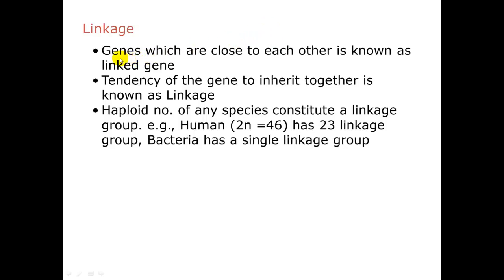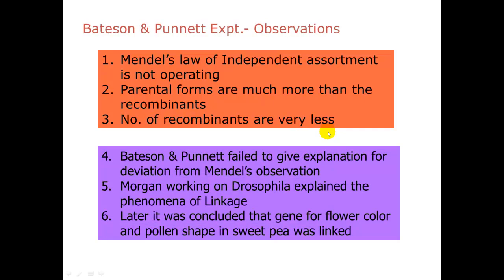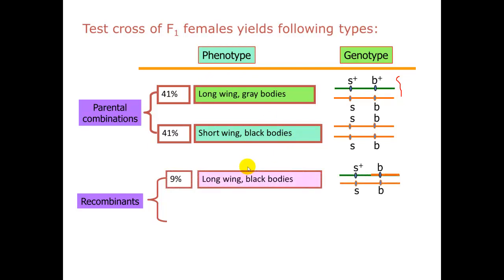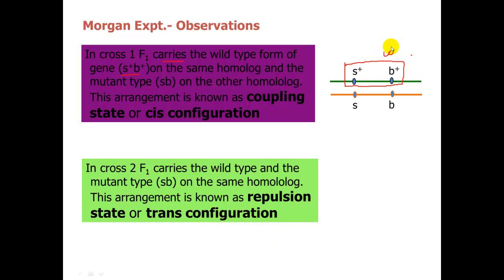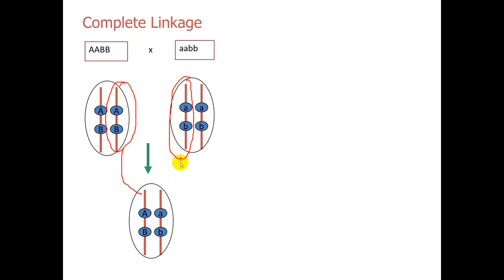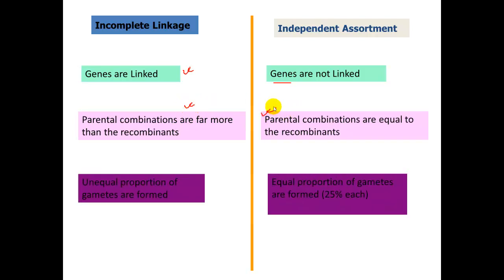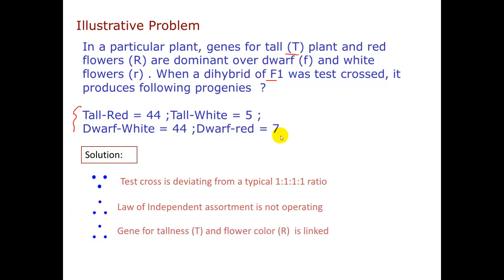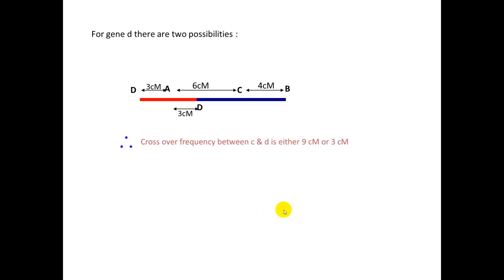Linkage and Gene Mapping